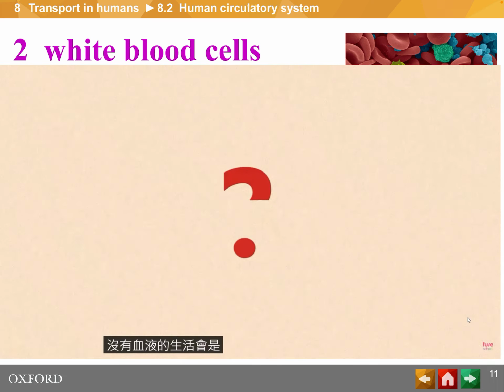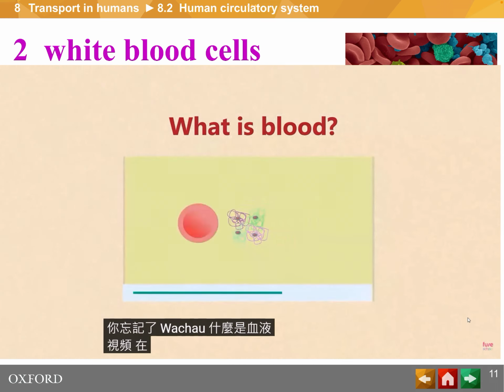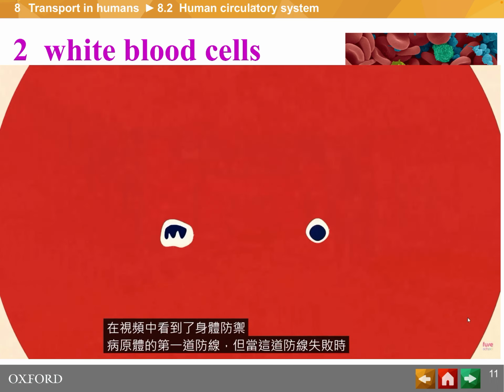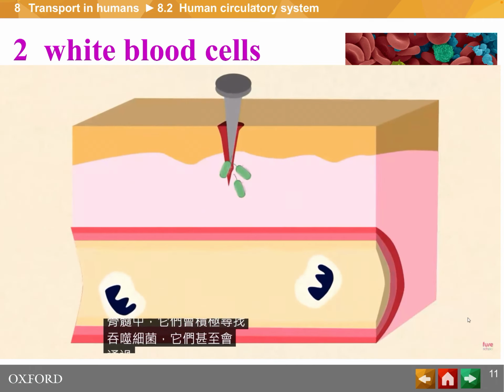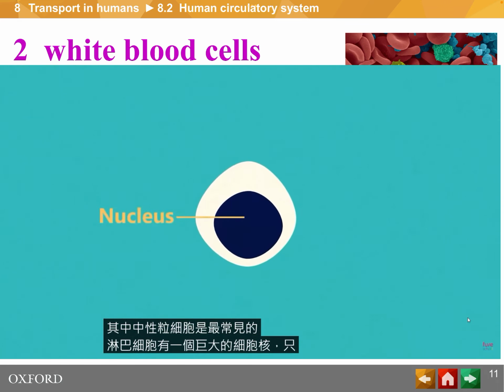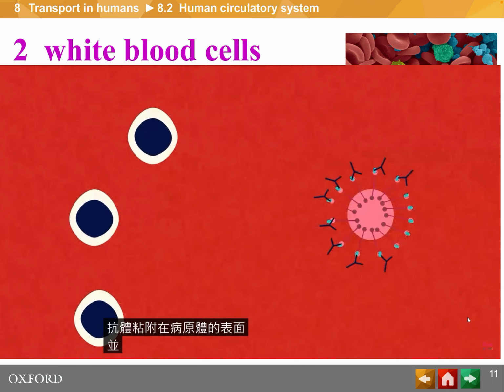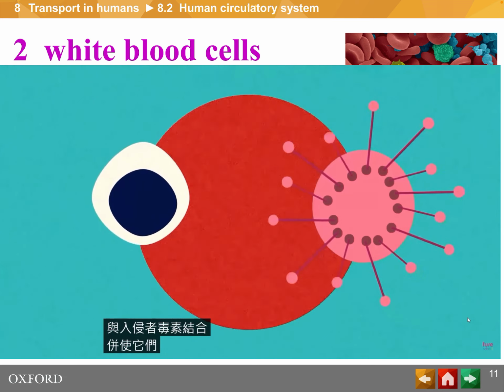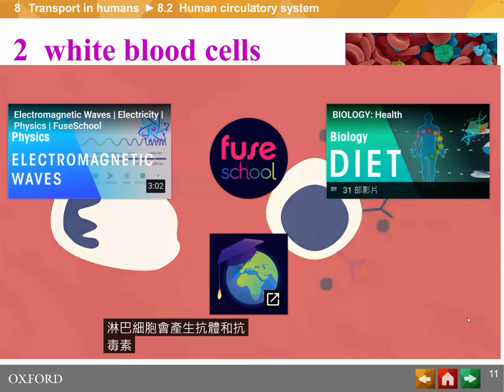F3 BIO white blood cells